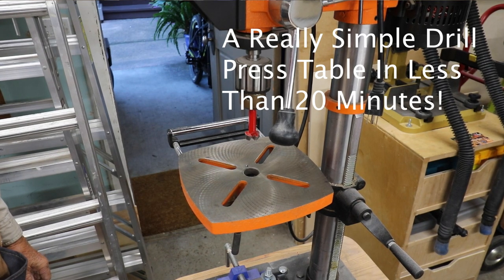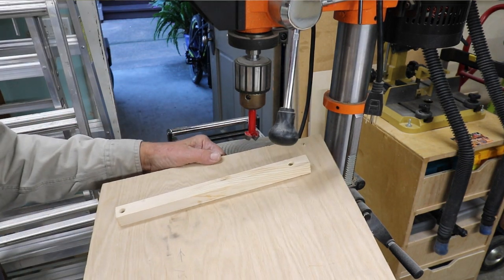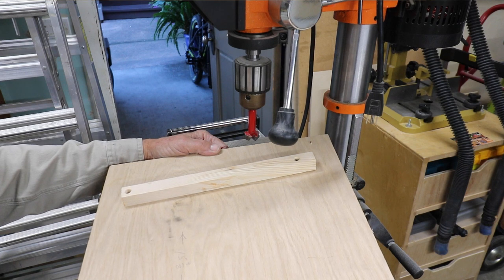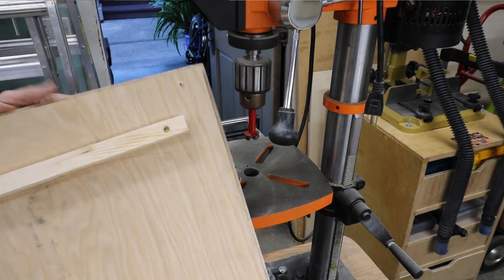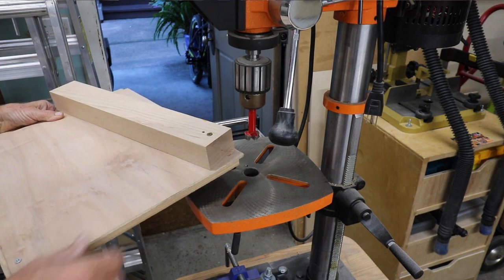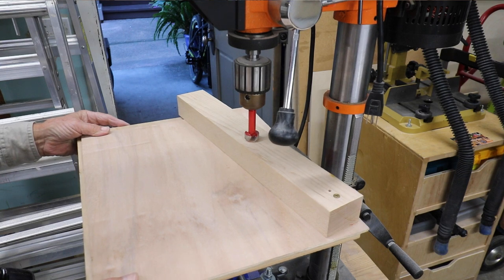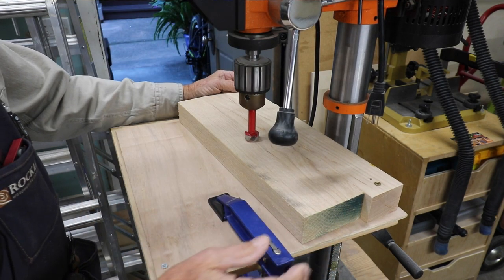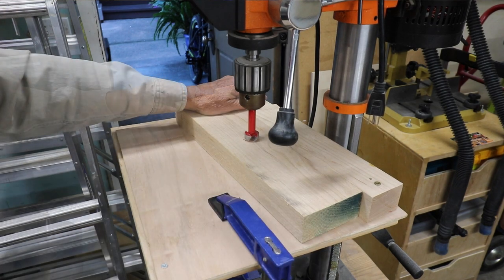Drill Press Table - How To Build a Simple But Effective One in 20 Minutes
A drill press table is very helpful and something that is easy to build.  This is a really simple one, but it works.  However, if you want a fancier one with more options, see the two links I have provided below.

This is one of our 3 Minute Overview videos.